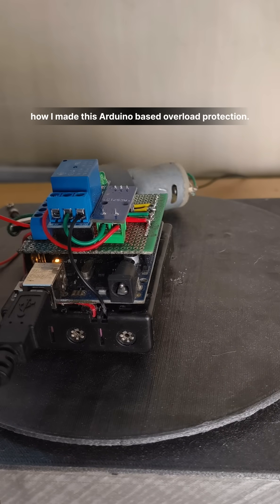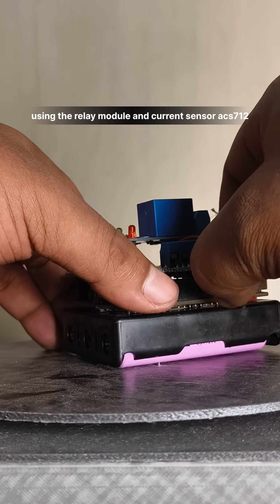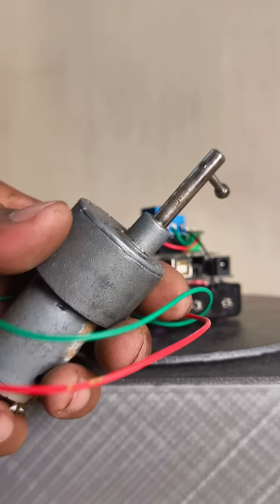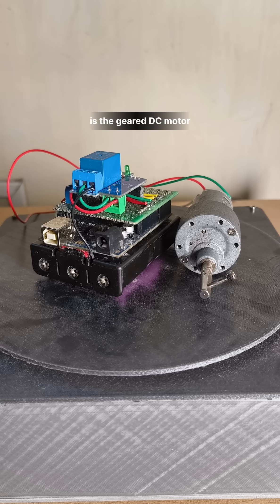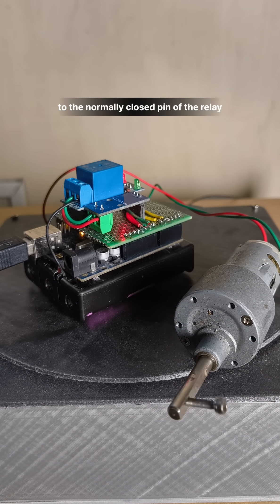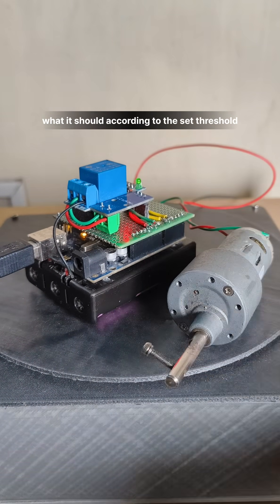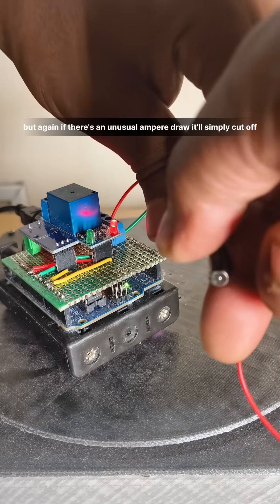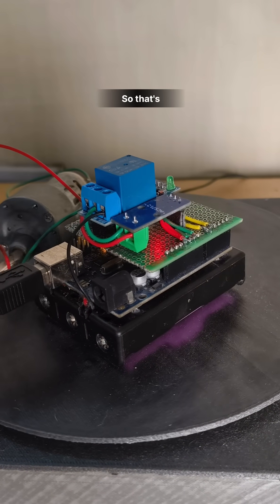DIY Overload Protection Arduino based. Subscribe for more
Here's a pretty simple and functional overload protection circuit which is Arduino based, for ease I made a shield of it.
Let's bring ideas to life.